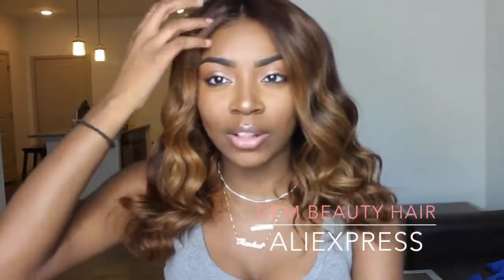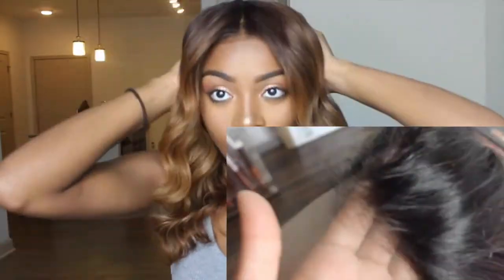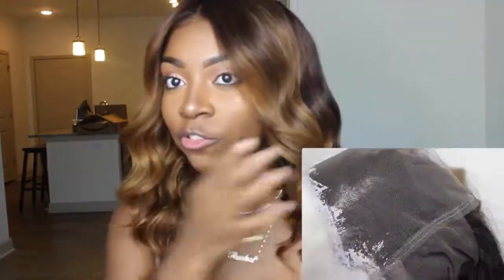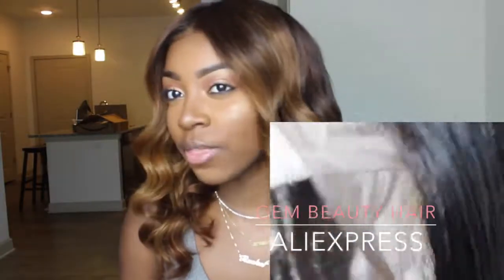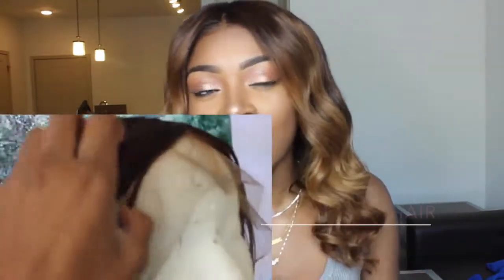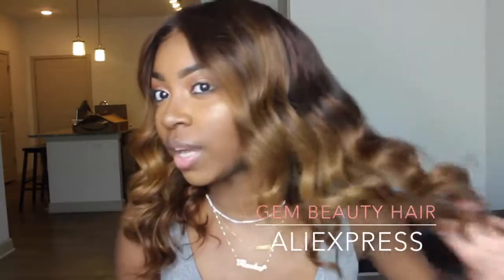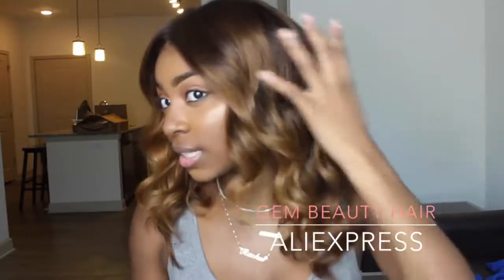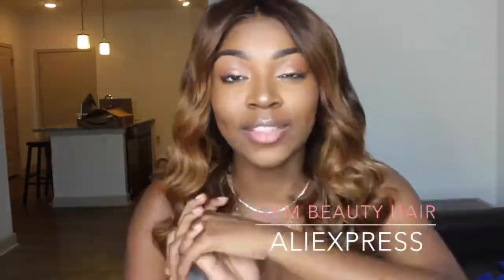HOW TO Honey Blonde Lace Frontal Wig + Bleach Knots [GEM BEAUTY SUPPLY HAIR]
HAIR DEETS BELOW:

GEM BEAUTY SUPPLY HAIR:
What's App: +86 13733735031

2. Peruvian Straight Hair:
3. Malaysian Straight Hair:
Silk Bace Closure:

GEM Beauty Hair store: